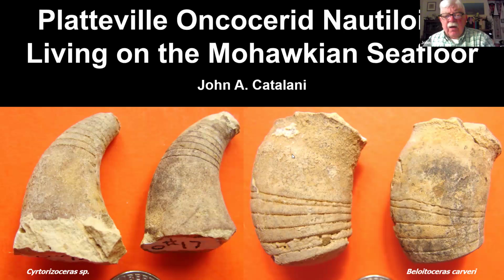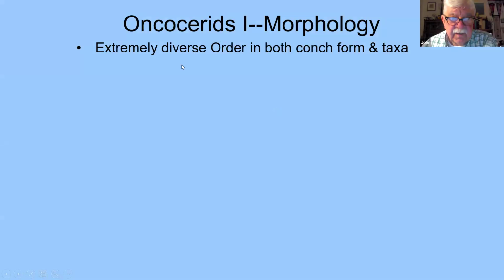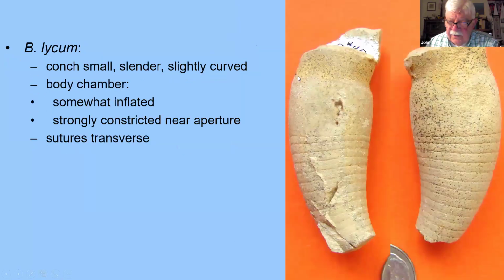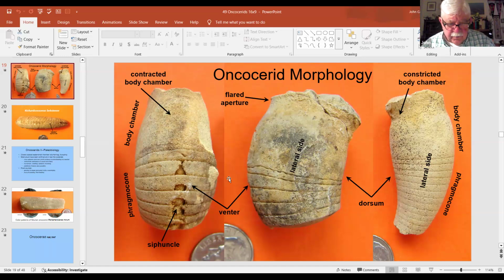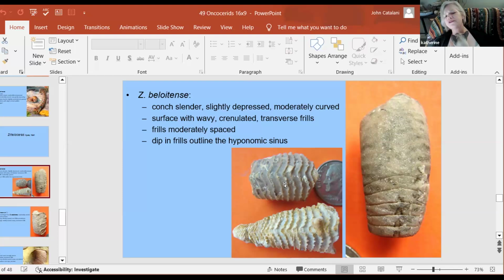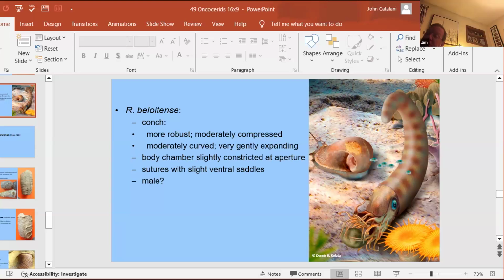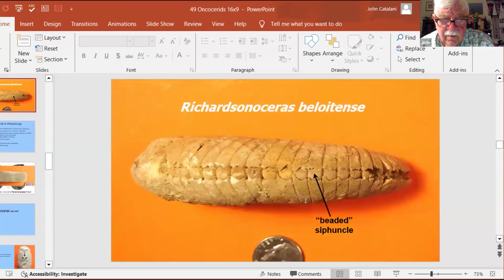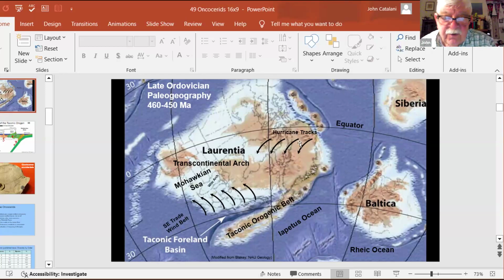ESCONI Paleontology Meeting - May 2025 "Platteville Oncocerid Nautiloids: Mohawkian Sea Floor"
Topic: Platteville Oncocerid Nautiloids: Living on the Mohawkian Sea Floor
Presenter: John Catalani

Although many Ordovician nautiloid faunas are dominated by straight-shelled orthoconic forms, this is not true for the incredibly abundant and diverse Platteville fauna. The Platteville nautiloid fauna consists of 9+ Orders with the Oncocerida accounting for 50+% of the published species. I will analyze the environment and paleogeography of the Mohawkian Sea, home of the Platteville fauna. Faunal lists illustrate the classification of the Platteville nautiloid fauna and place the oncocerids in context. Comparison of the Oncocerida with the other Platteville nautiloid orders will illustrate the make-up of the fauna. The morphology and paleoecology of the oncocerids will be addressed followed by a listing and description, with photographs, of the major genera and species.